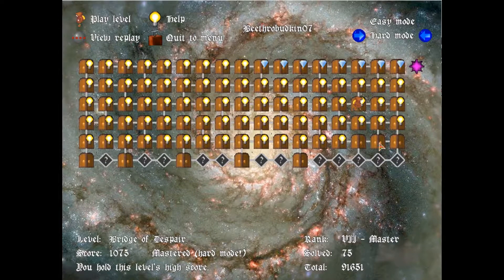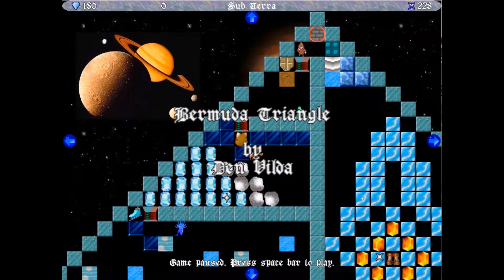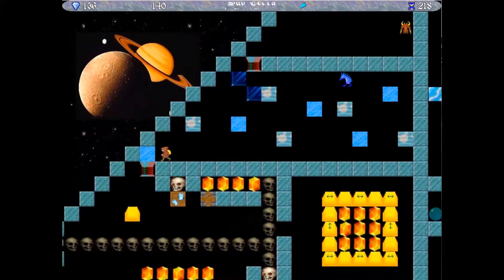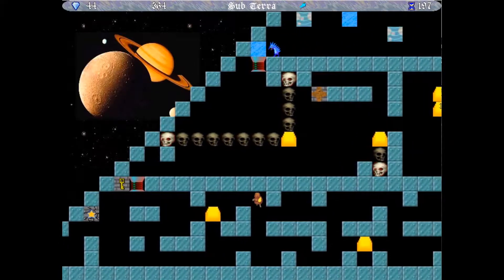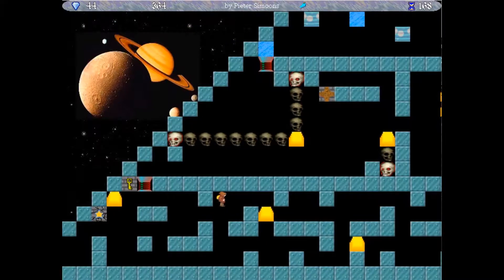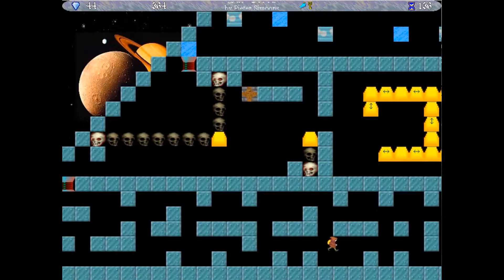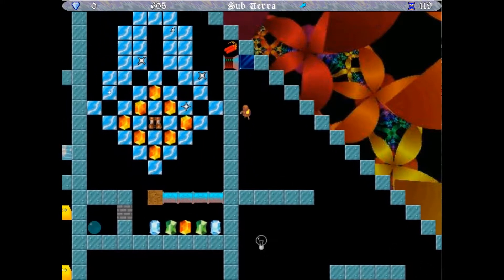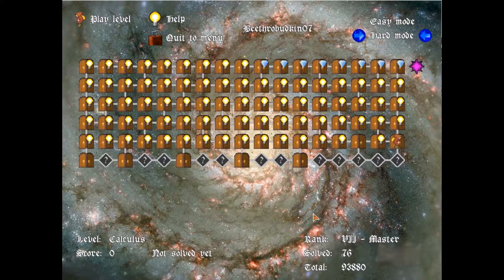Let's Play Subterra! Subterra Prime - 43: Calculus is hard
In this part, I decide to skip the unfun Seven Seas of Rhye, and move on to Bermuda Triangle and Calculus. The latter of which ends up confusing me in what it even wants me to calculate... :S